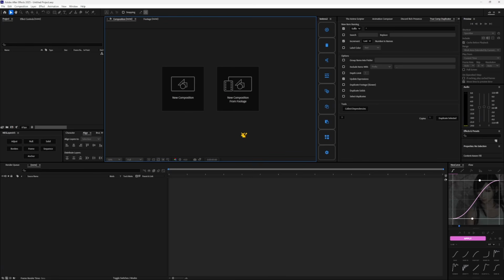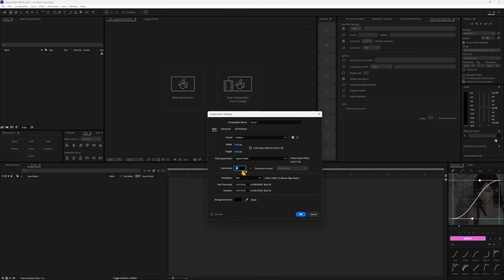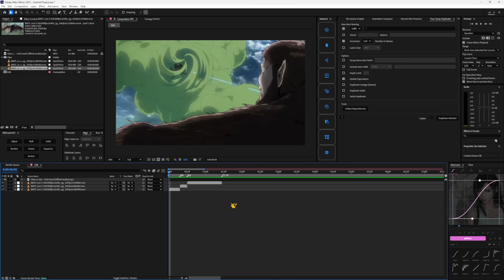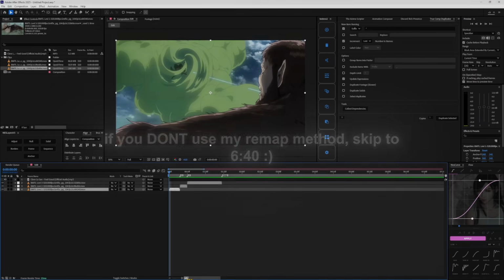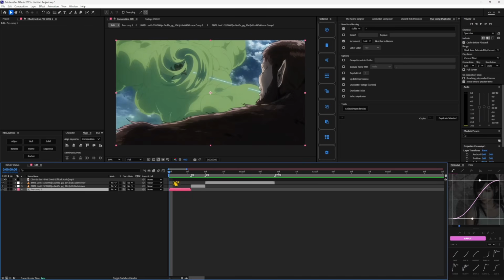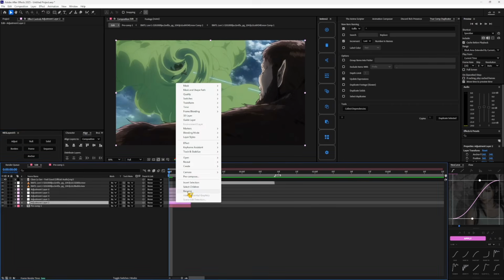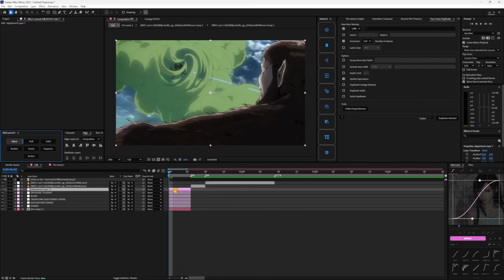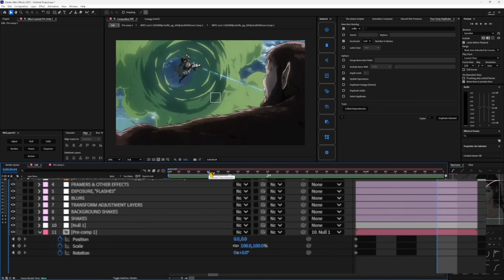proper way to set up your edits (avoiding beginner mistakes!)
NEXT video will be on how to properly render videos

Also, this is not included in the video (because I forgot to say it), but if you are looking for the best quality, your clips need to be 1920x1080 when you actually import it into AE. Otherwise, that means your clips are NOT HD!!

video includes:
how to start off your edit from just opening up the app.
proper composition settings for different resolutions
how to properly layer everything (clips, effects)

hi, been super busy w school so haven't been able to get on my pc... sorry for the long upload wait

sfx pt2 coming LATER lmao. it's already recorded though

also, this is just what i personally learned and what i found to be the best method, especially for layering effects :). layering effects is important because if you do it wrong there will be eventual errors & sometimes it won't even render.